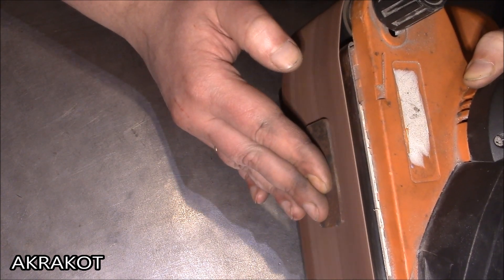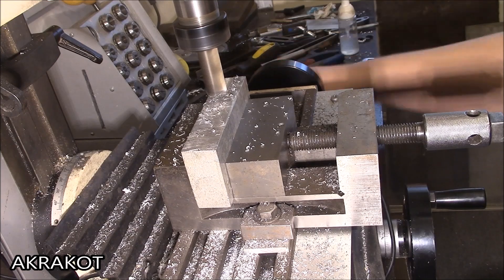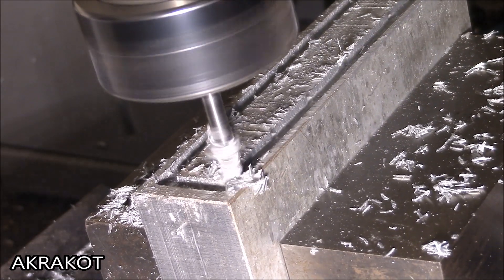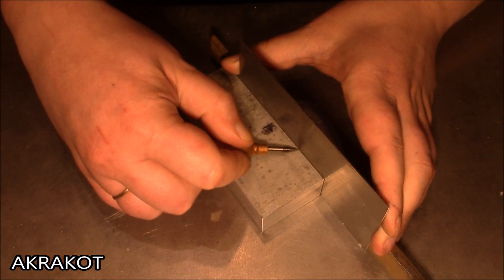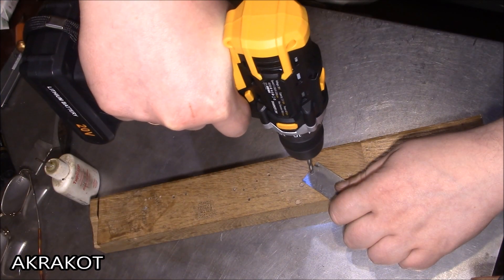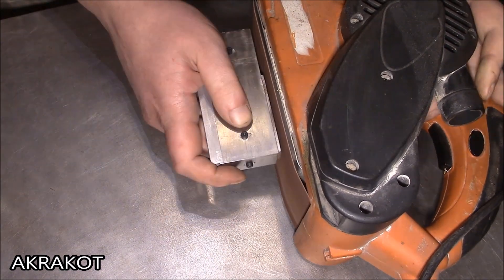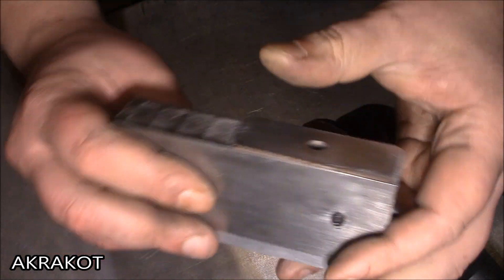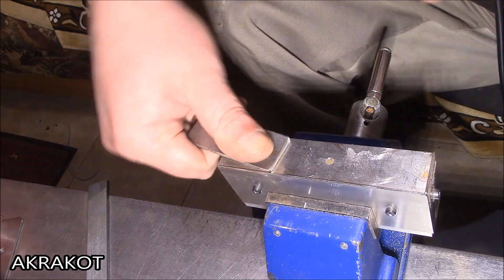What can be made of 9 magnets?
In this video I will show how you can make a magnetic lock to grind steel parts. This device is necessary for safe operation and the part does not heat up, so there will be no burns.  My tools: